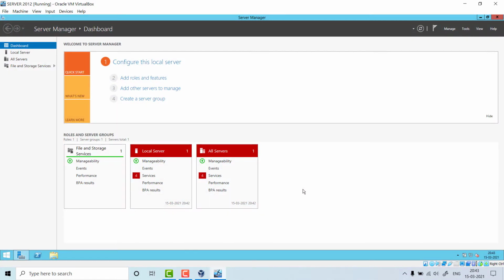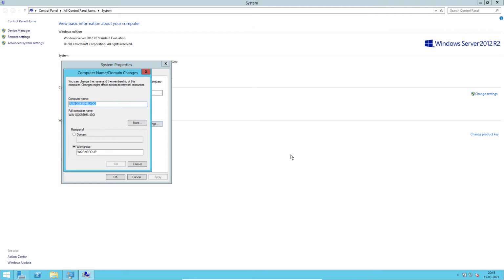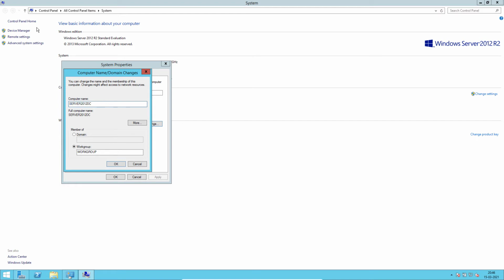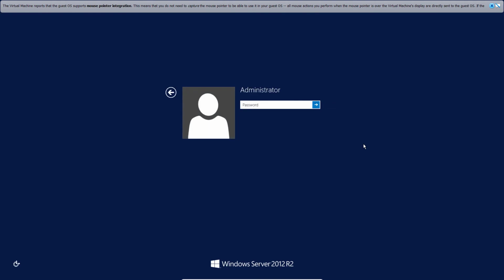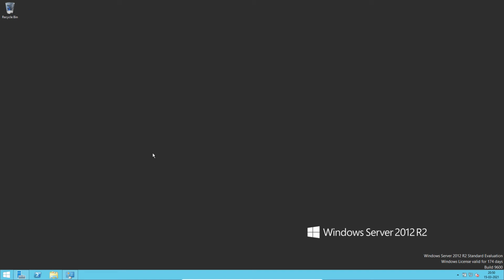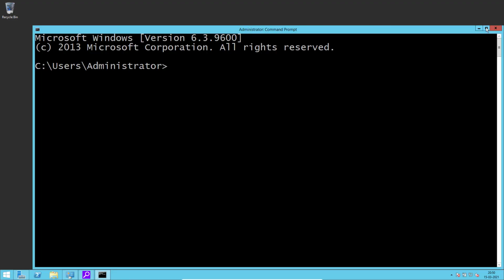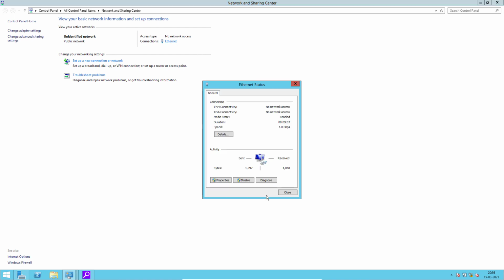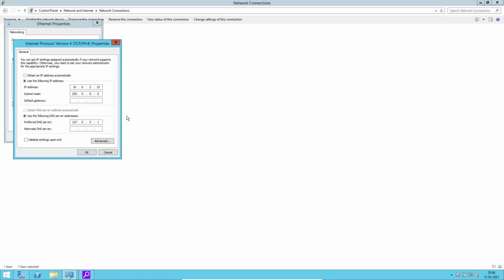Windows Server 2012 Static IP and Name Change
Windows Server 2012 and Virtual Box Important Settings
 In this video I am going to show everything practically by hands on about how to assign static IP address to windows server 2012 r2 , I am also going to demonstrate practically about how to change name of server 2012 r2 to some user friendly name so that normal human being can remember name of server 2012 and use it as and when required If you do not do the settings in virtual box and windows server 2012 it would be very difficult for you to work in virtual box and server 2012, so everyone watching this video should do the important settings in virtual box and windows server 2012 shown by me in this video.